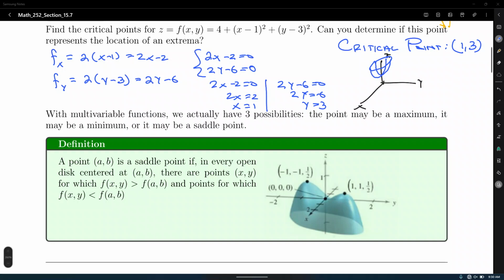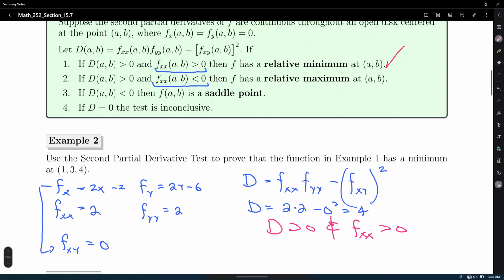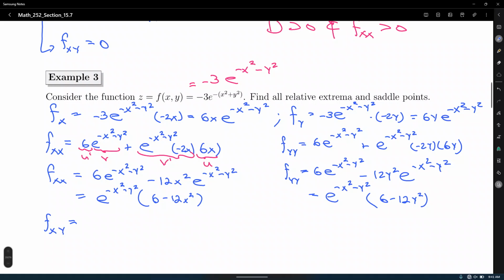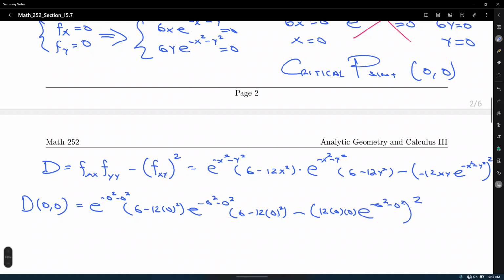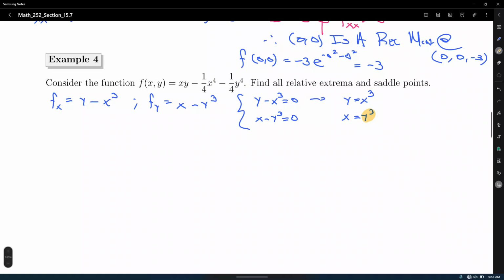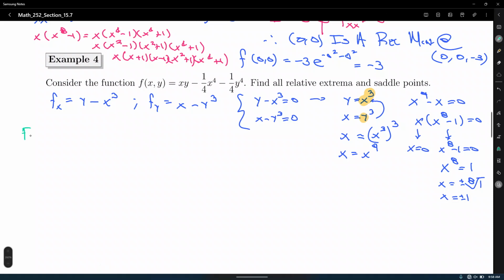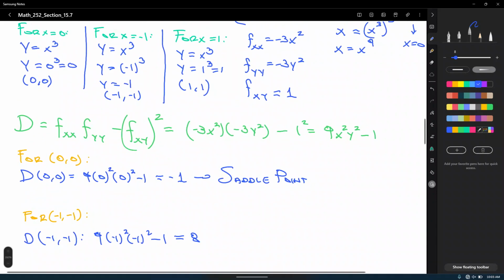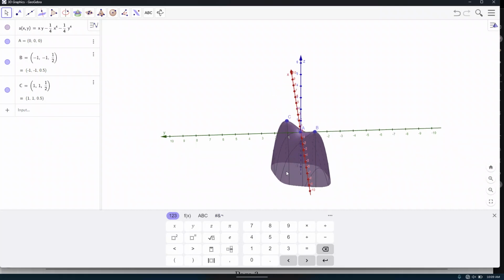Math 252 Section 15.7: Maximum and Minimum Problems pt. 2 (Summer 2024)